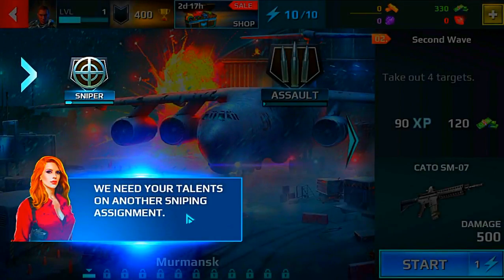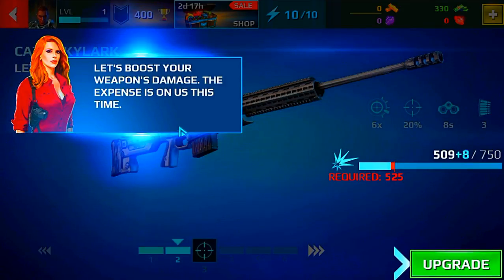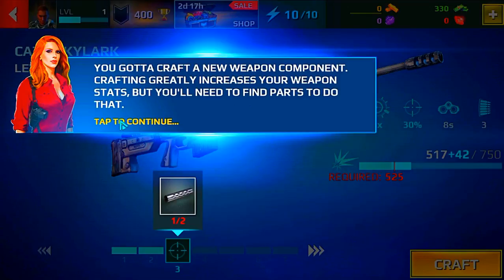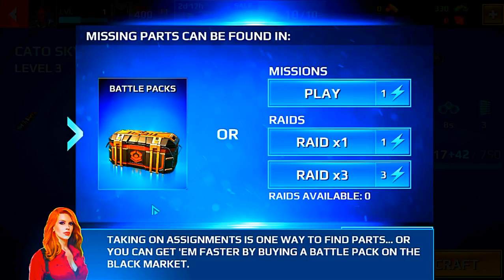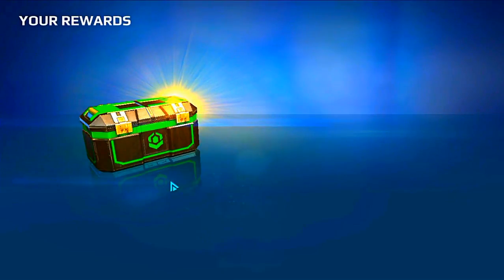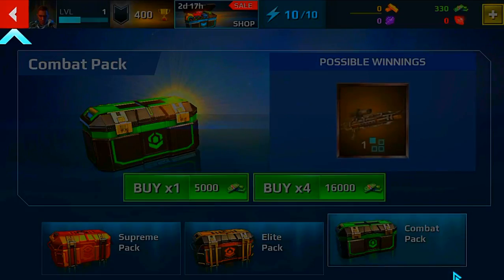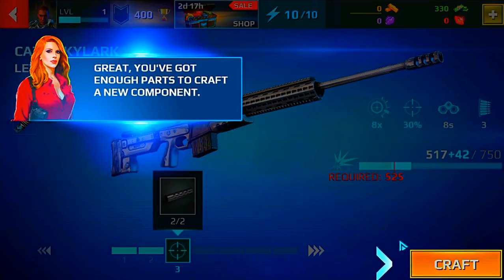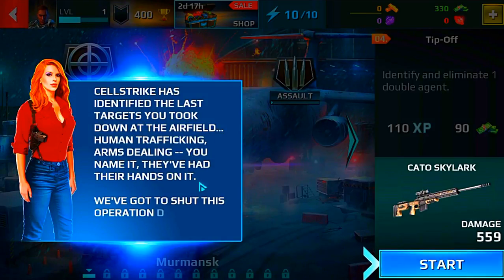KaThyDieRain Plays - Sniper Fury Pc Windows 10 App Gameloft. Gameplays #5. {Tip Off SNIPER}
" Ka~Thy~Die~Rain " / "  {  KaThyDieRain  }  "
ƘƛƬӇƳ ƦƛƖƝ ᑎᗩᗰᕮ ƤԼƛƳƧ: Kathy Rain Name Plays : KaThyDieRain Plays - Sniper Fury Pc Windows 10 App Gameloft. Gameplays #5. {Tip Off SNIPER}

ABOUT THE GAME:
Description
INITIATING GLOBAL OPERATIONS: The time for diplomacy is gone. We are calling for the best sniper in the world to join us as we take aim at evil, wherever it hides. This is not a game. There is no room for remorse here, so shoot to kill.  A STUNNING FIGHT AGAINST EVIL • 130+ missions • Unbelievable 3D graphics that will bring you to the near future, from urban skyscrapers to exotic locations • Soldiers, armored vehicles, air units and many more enemy classes • Next-gen “bullet time” effects capture your every amazing sniper headshot • Sandstorms, blizzards, rainstorms and other rich atmospheric effects   MODERN FIREPOWER • Sniper rifles, assault rifles, railguns and top-secret weapons  • Gather components to upgrade your military arsenal  PVP CHALLENGE • Steal resources from other players by breaking down their defenses • Build a strong squad to keep your loot safe

to get more info about all our upcoming titles. Check out our videos and game trailers for the inside scoop on everything Gameloft. _____________________________________________ This app allows you to purchase virtual items within the app and may contain third party advertisements that may redirect you to a third party site.

System Requirements
Minimum
OS Windows 10, Windows 8.1, Windows 10 Mobile, Windows Phone 8.1, Windows Phone 8
Architecture x86, x64, ARM
Recommended